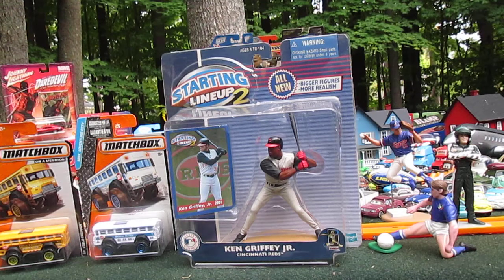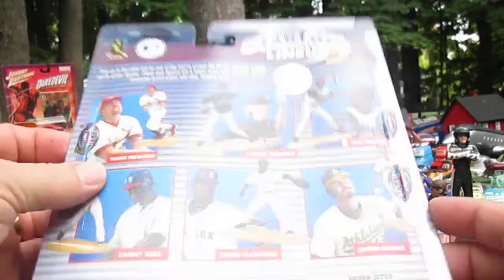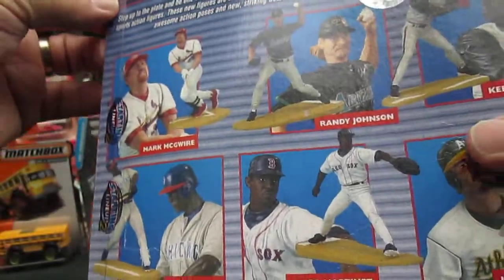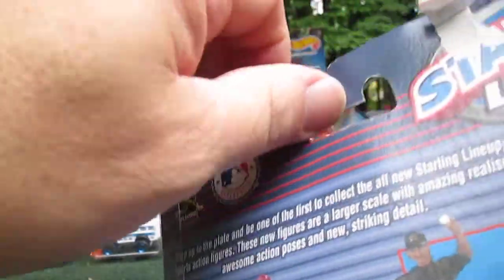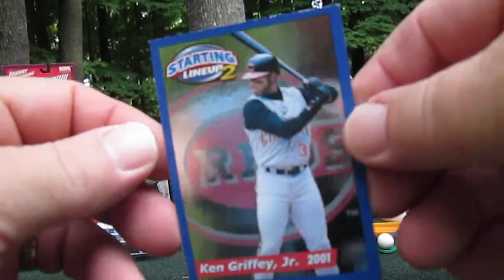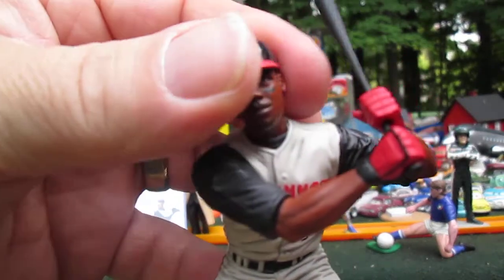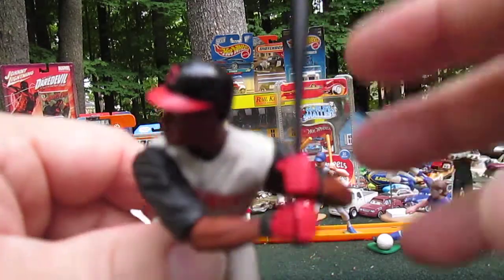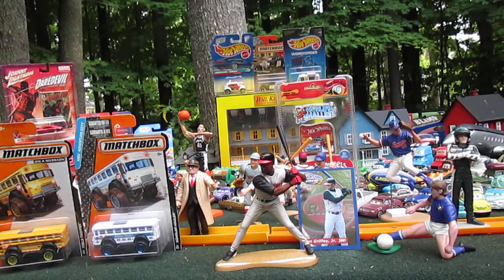Kenner Starting Lineup 2 Ken Griffey Jr. Cincinnati Reds OF Slugger Home Run Hero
Watch as we add this awesome SLU to the Timmys10again toy collection.